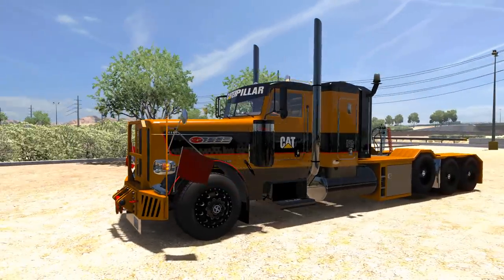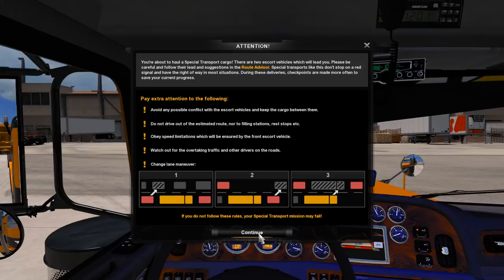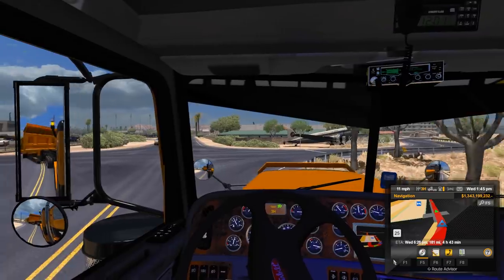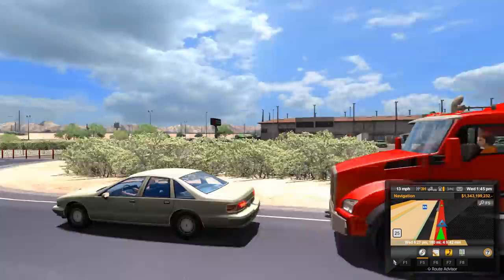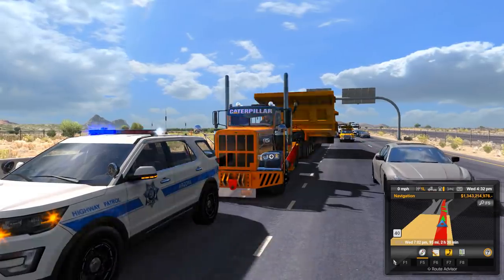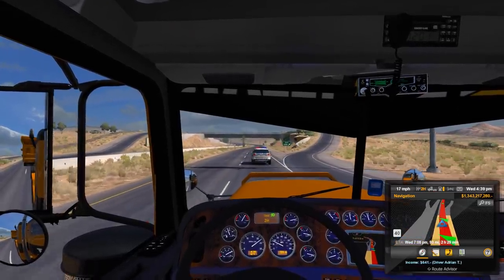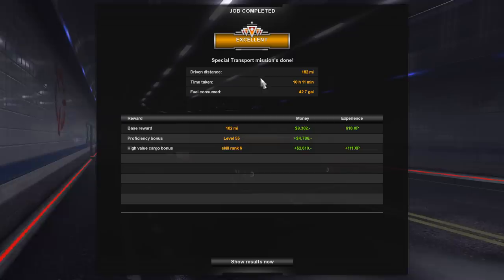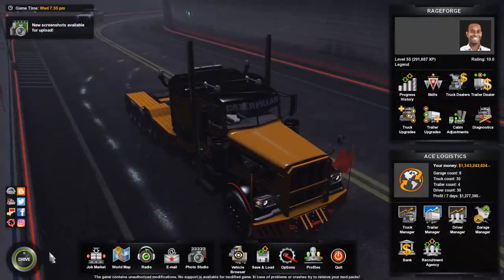American Truck Simulator Special Transport - Caterpillar Oversize Load Dump Truck Hull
American Truck Simulator Special Oversize heavy haul with our Peterbilt 389. Caterpillar oversize load pack hauling a Dump Truck Hull from Phoenix to Sierra Vista Arizona.

My Steering Wheel Set Up

American Truck Simulator Mods